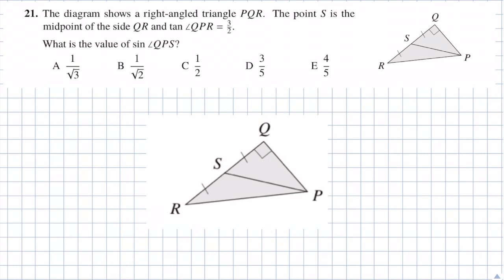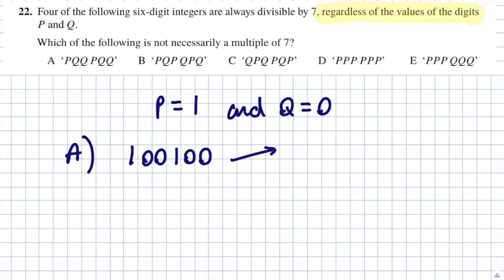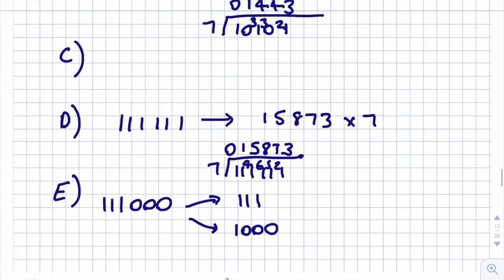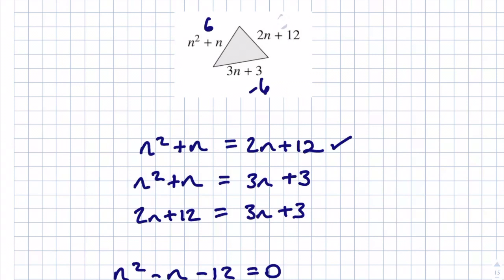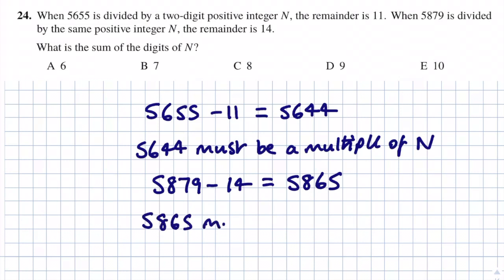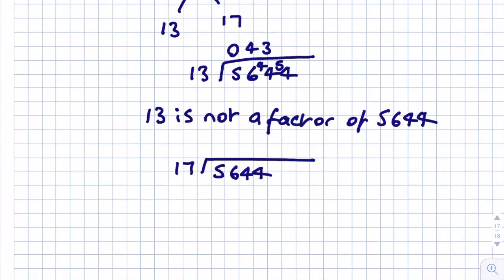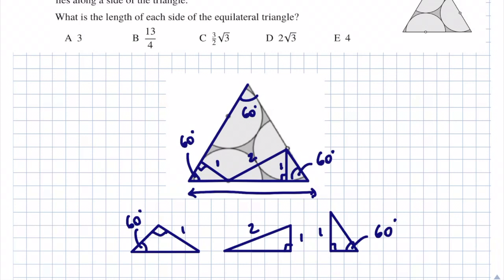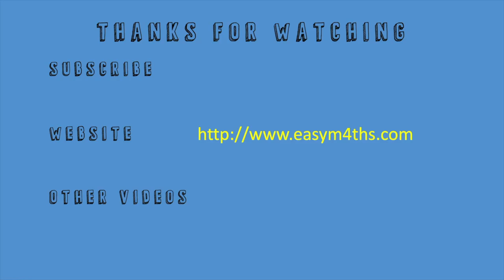UKMT Intermediate Maths Challenge 2019 Questions 21-25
Here are my solutions to the Intermediate Maths Challenge from 2019.